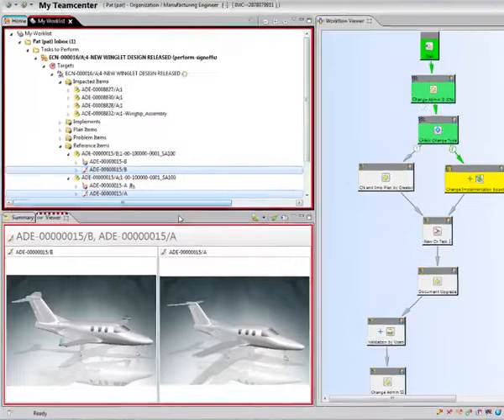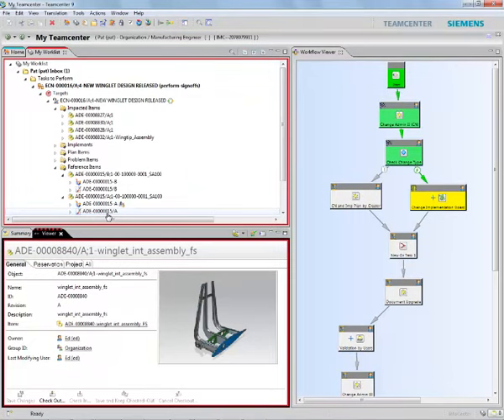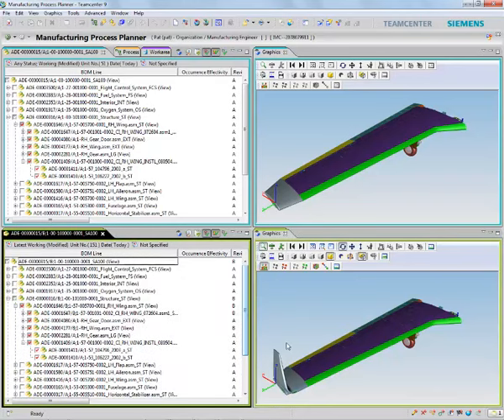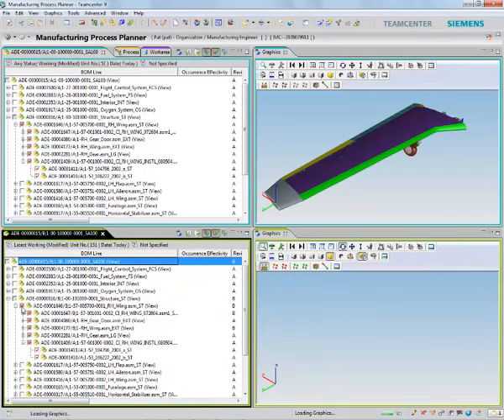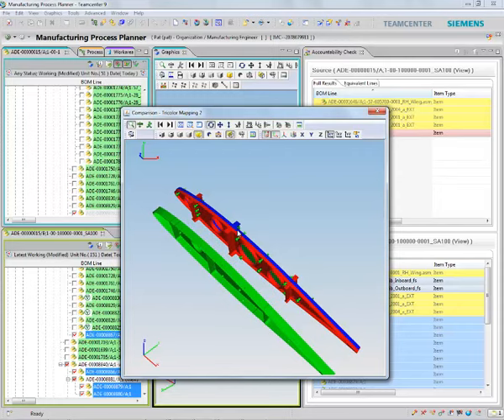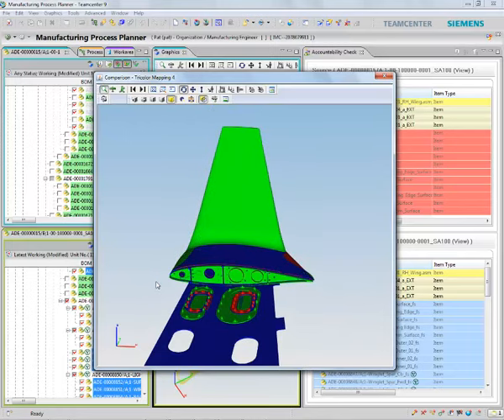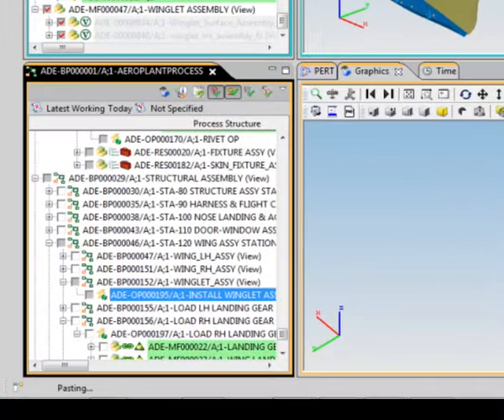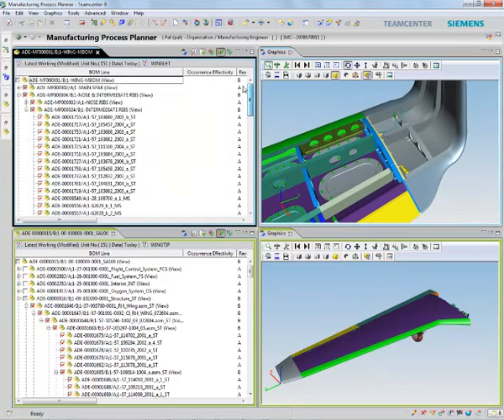Teamcenter Manufacturing - eBOM and mBOM configuration management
This video shows how Teamcenter can help manufacturers to manage eBOM and mBOM and how they can quickly react to design changes and update manufacturing processes